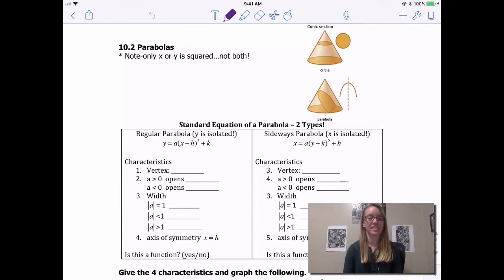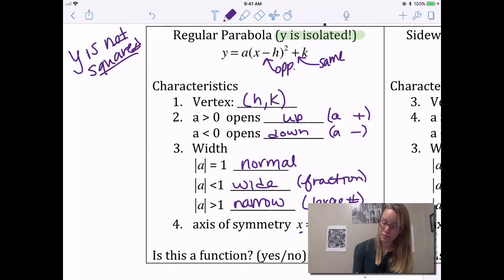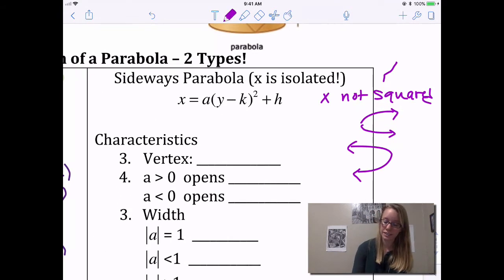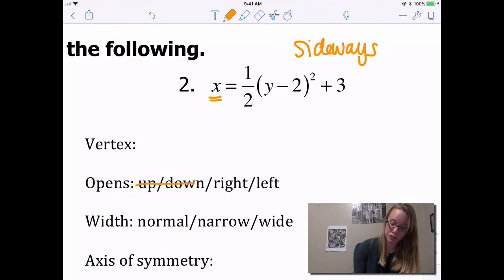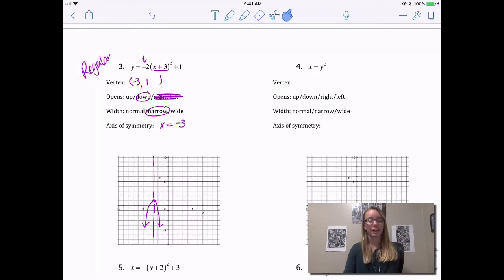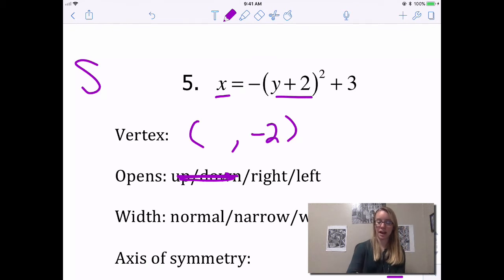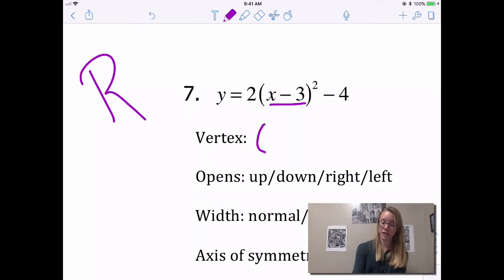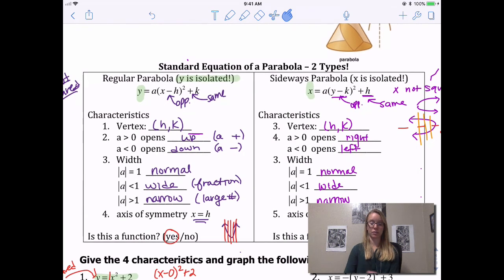10.2 Parabolas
Graphing Regular and sideways parabolas in vertex form